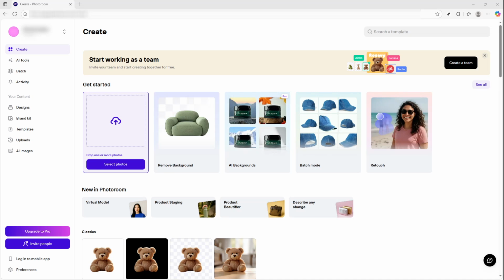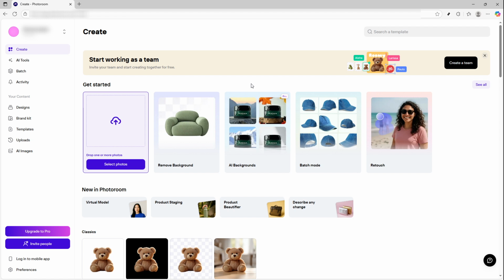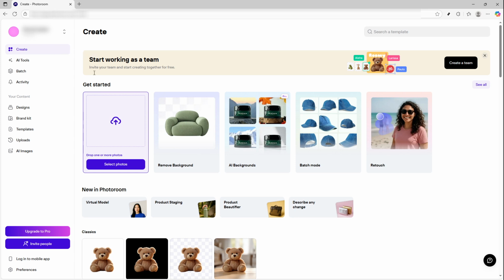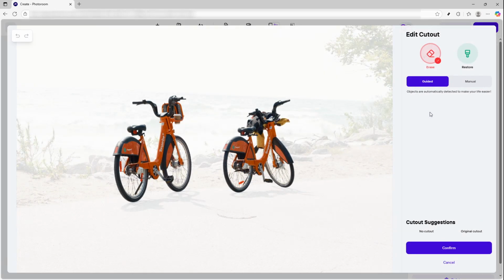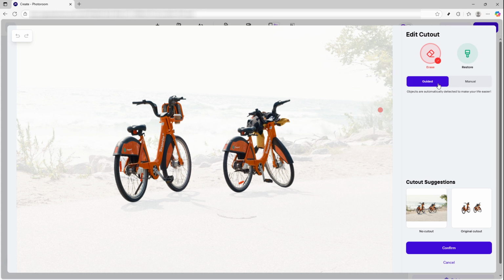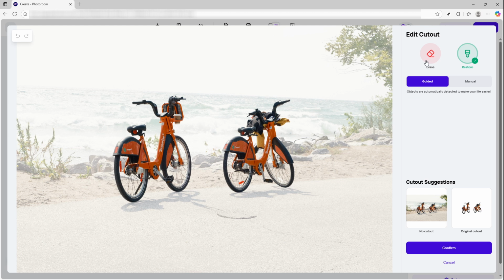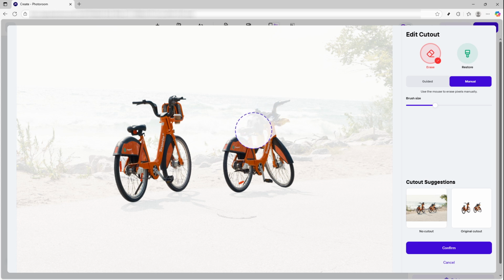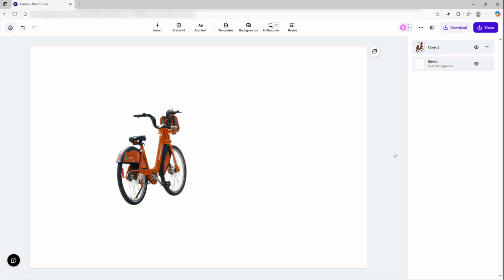How to use cutout in Photoroom